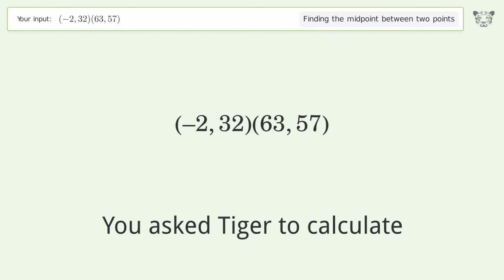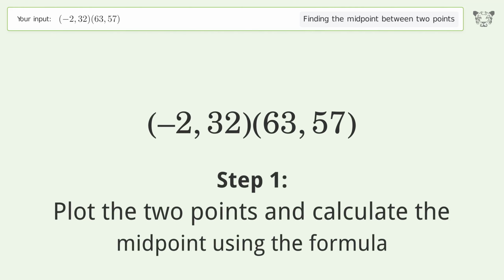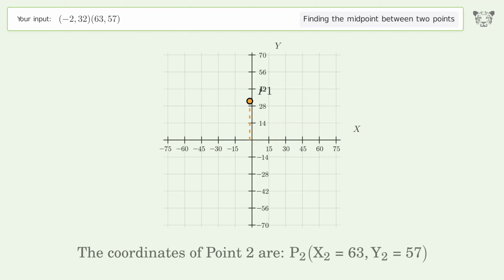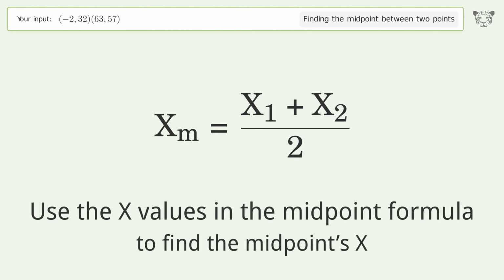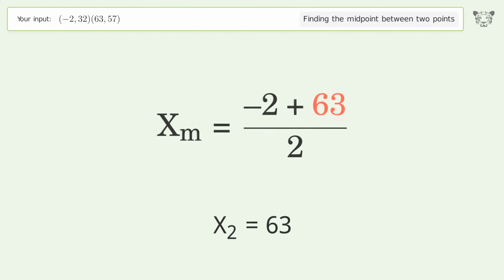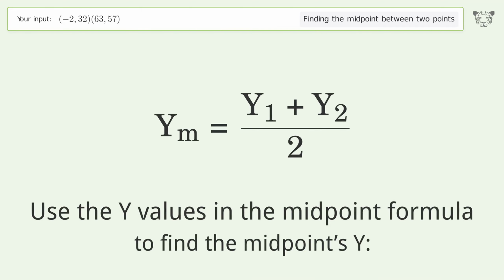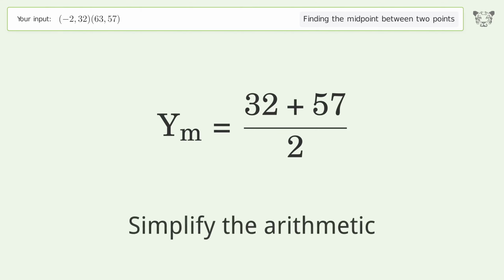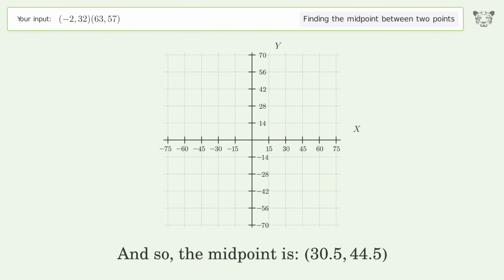Find the midpoint between two points p1 (-2,32) and p2 (63,57): Step-by-Step Video Solution